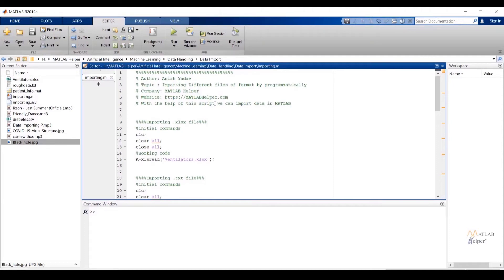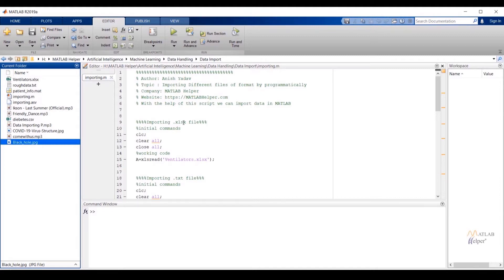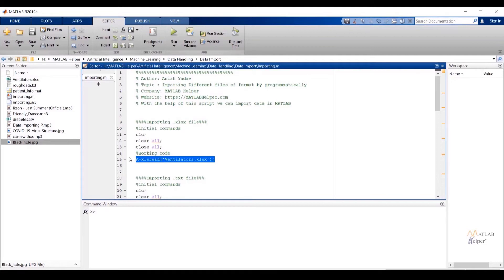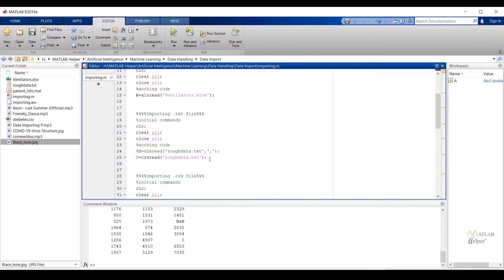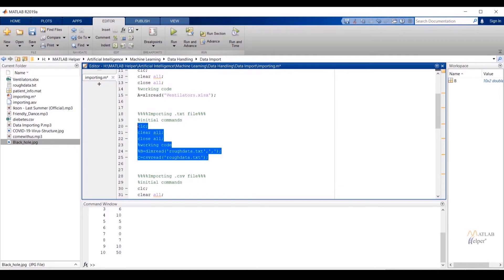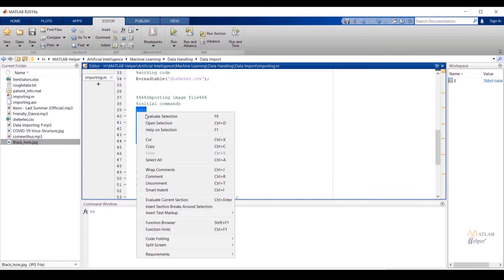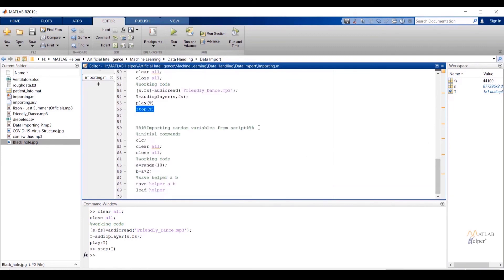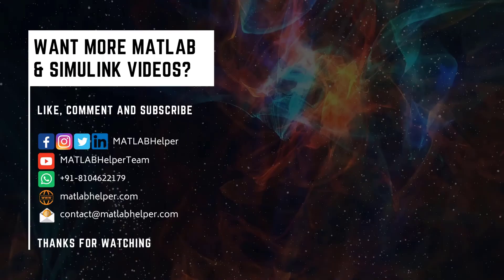Importing data programmatically in MATLAB | Machine Learning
Learn to import data into MATLAB. Importing data programmatically will depend on the type of data.
00:00 Introduction
00:34 MATLAB implementation
06:49 Conclusion from MATLAB Helper